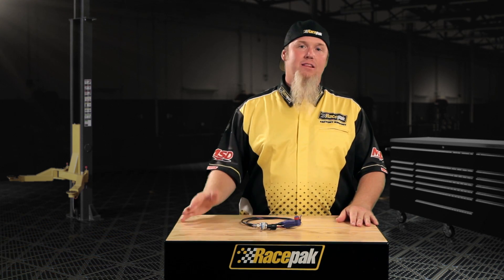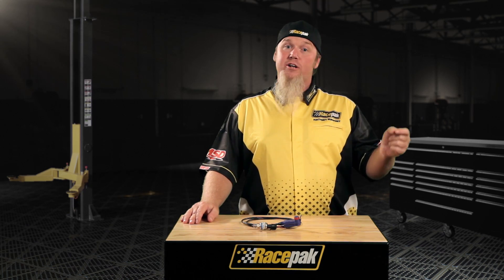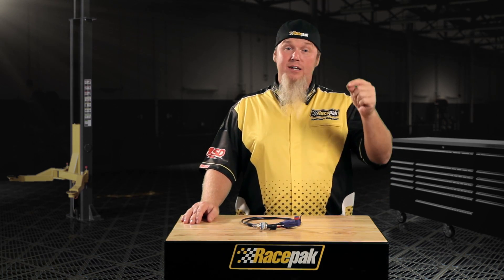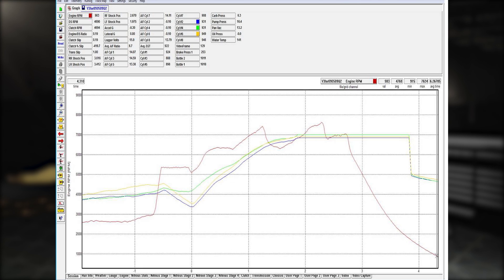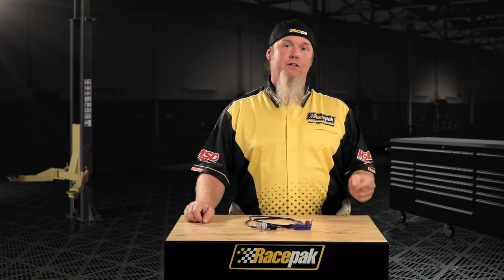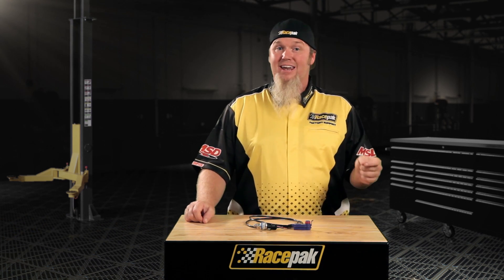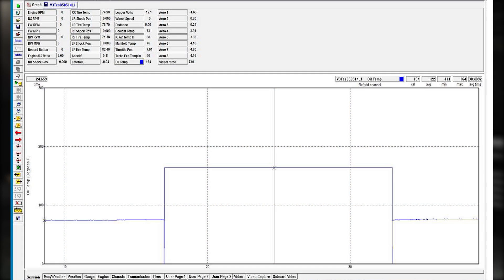Troubleshooting Racepak V-Net Sensors